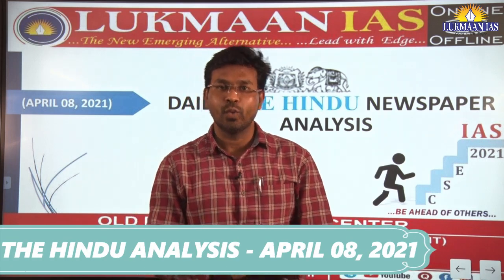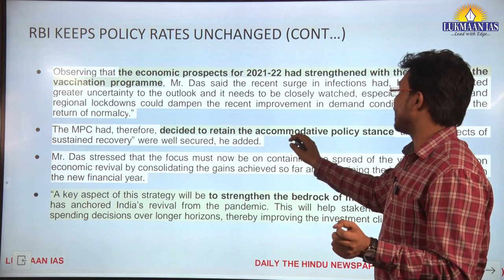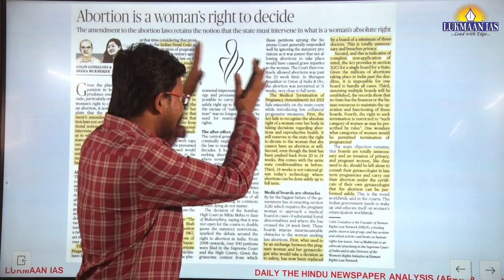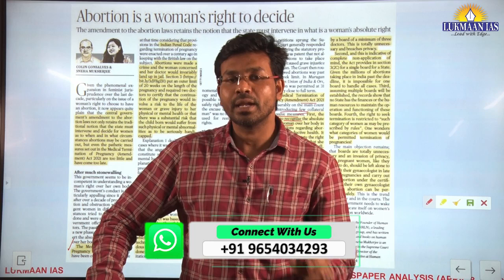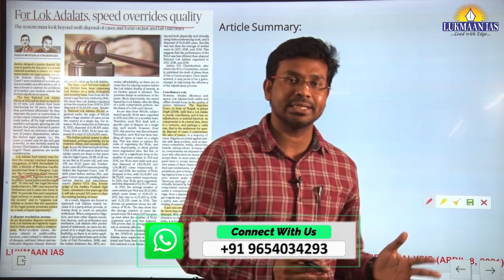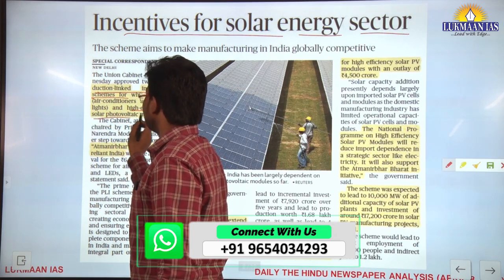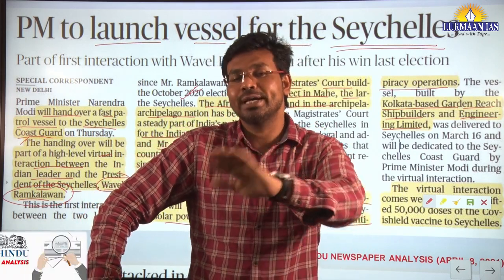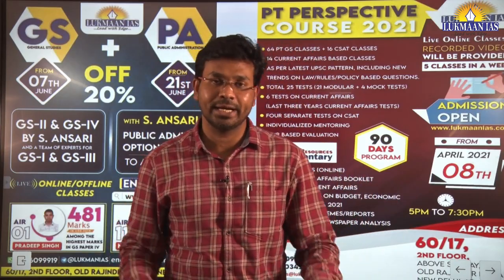The Hindu Newspaper Analysis | April 08, 2021 | By Jahidul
ADDRESS :
60/17, SECOND FLOOR (ABOVE SUBWAY RESTAURANT), OLD RAJINDER NAGAR, NEW DELHI- 110060

1. Daily Current Affairs-A News bulletin.
2. WSDP (Writing Skill Development Program): Link for important articles, important quotes of the day, GS/ESSAY/ETHICS MAINS-BASED questions for daily writing practice COMPILED from newspapers/blogs/websites/online news media like the Print, the Quint and the Wire.
3. Daily Writing Practice: Every day one question for GS, Ethics and Optional Subjects and their model answers.
4. S Ansari and the Lukmaan Team guiding on how to write good answers?
5. Detail analysis of civil services examination based on last five years reports of the UPSC.
6. A separate forum for debate of optional subjects-how to opt optional subject?
7. PT MCQ and their answers & explanations
8. Weekly Current Affairs
9. ED(Editorial Discussion) CLASSES NOTES-the best substitute for current developments
10. Miscellaneous type of information/reports like the Economic Survey,etc.